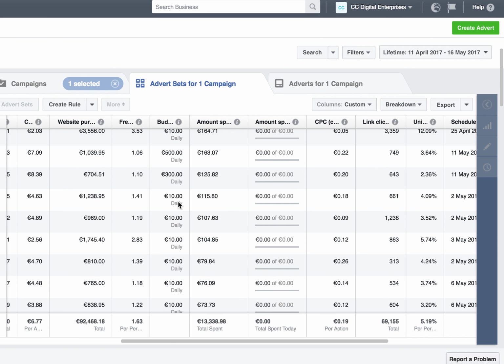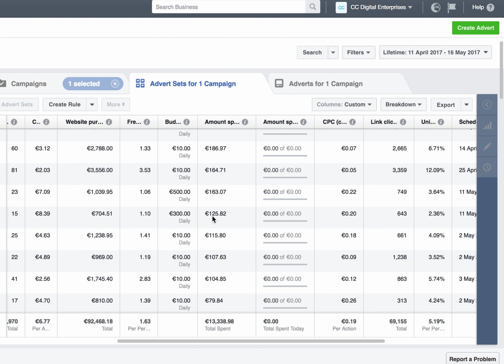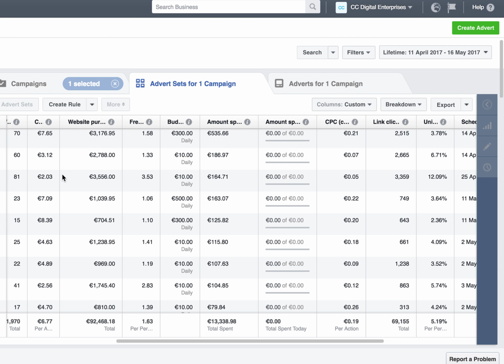Scaling Out vs Scaling Up